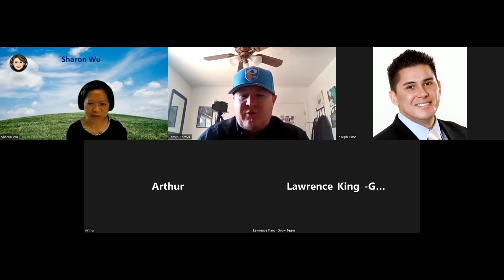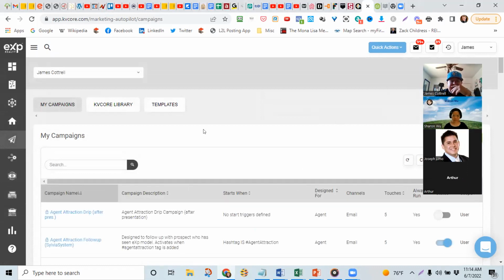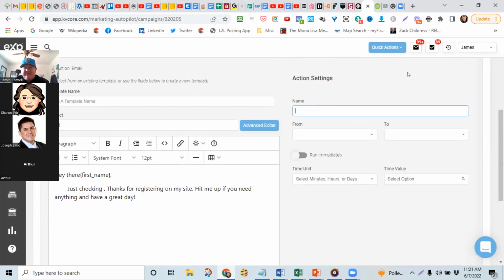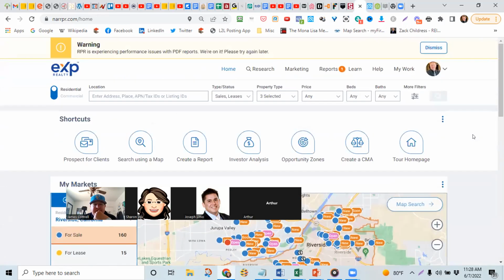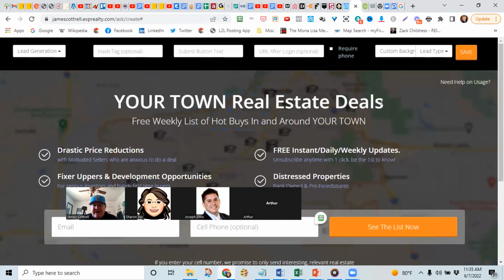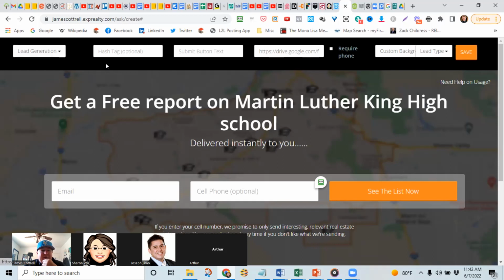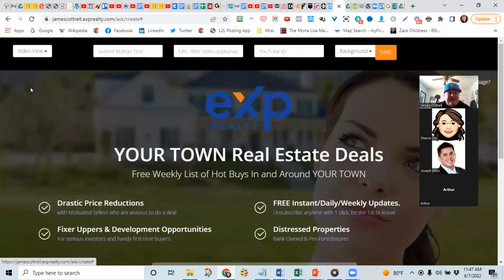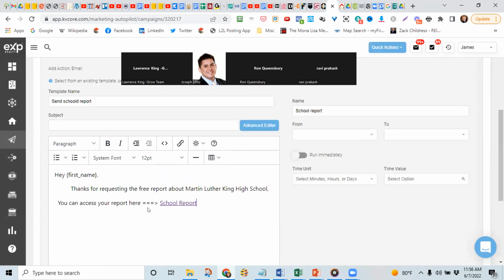Kvcore Session 6/7/22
11:32:49 From James Cottrell
11:58:58 From Sharon Wu